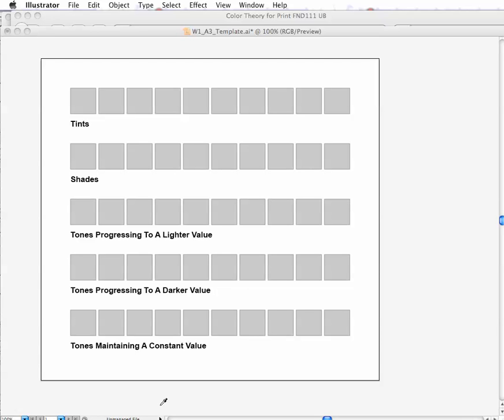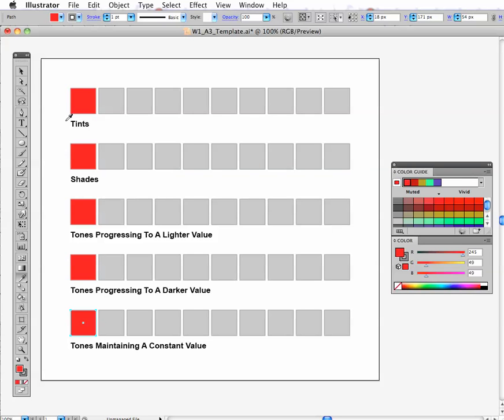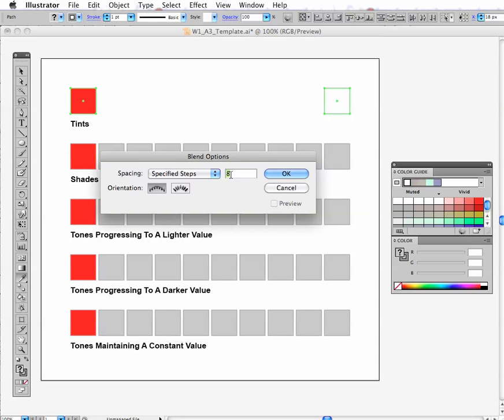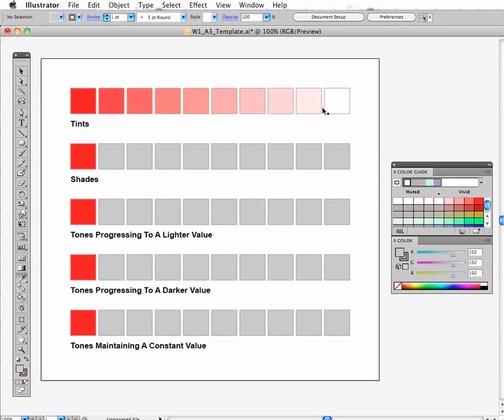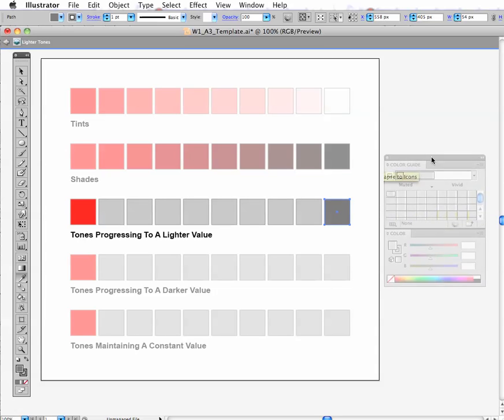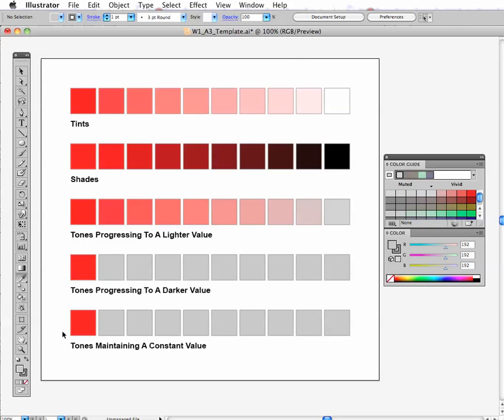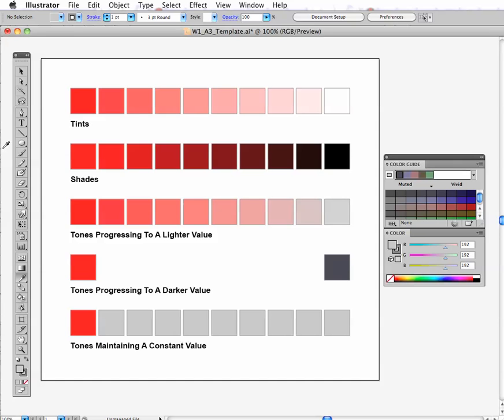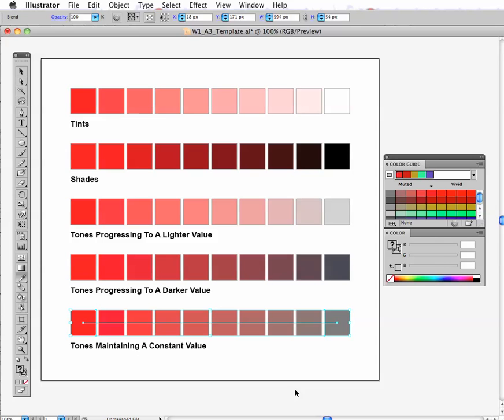W1A3 How to do it!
Captured by LouisaFND111